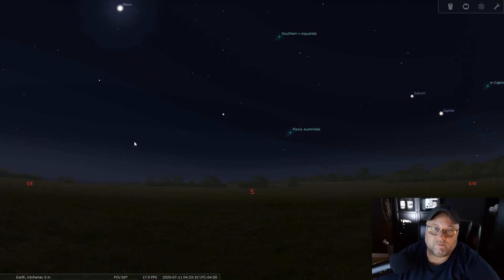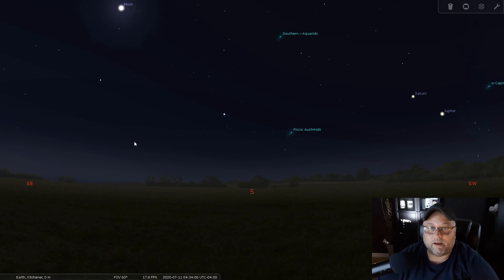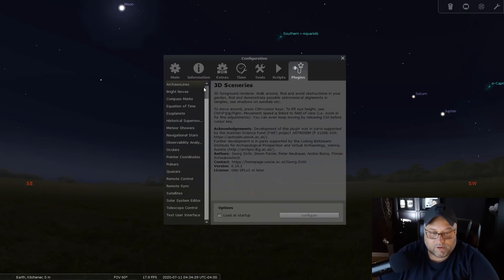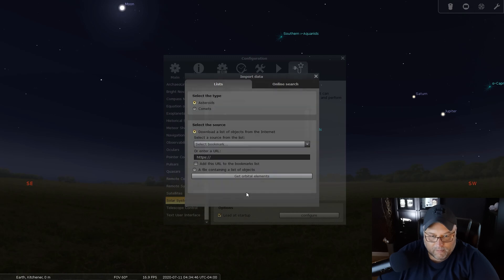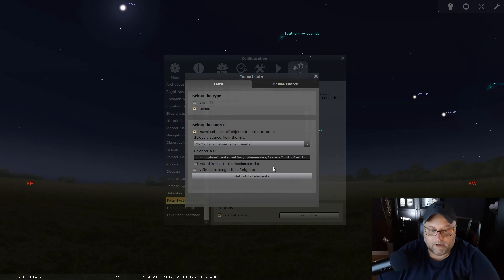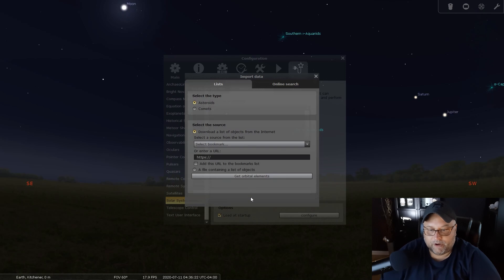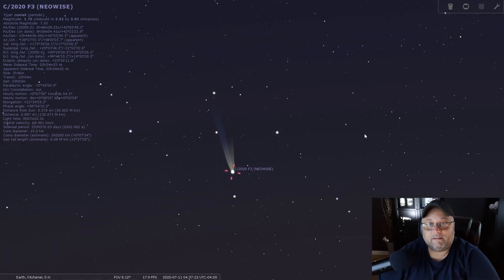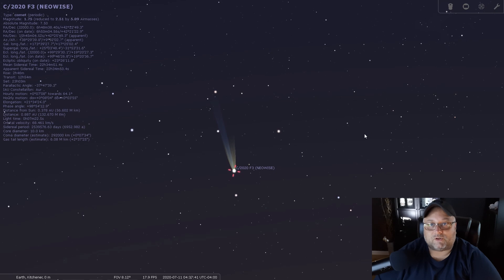Add Comet Neowise C/2020 F3 into Stellarium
Just a short video demonstrating how to add Comet Neowise C/2020 F3 into Stellarium planetarium software.

Clear skies!